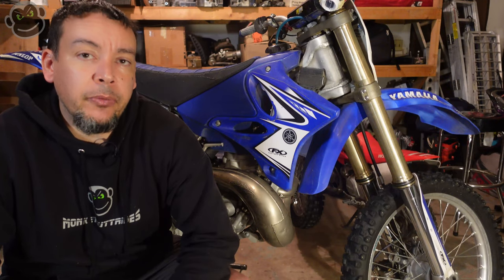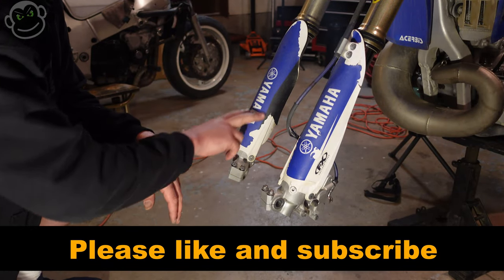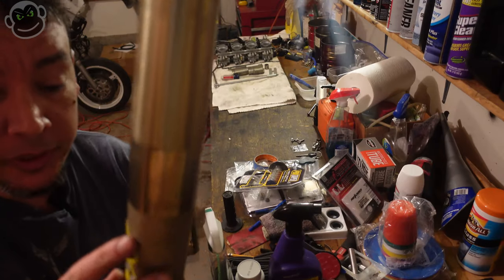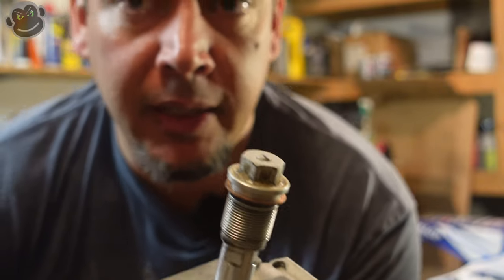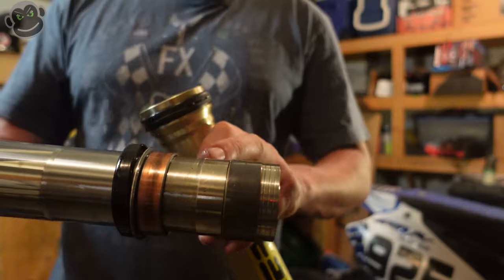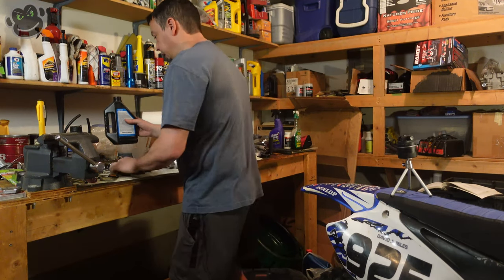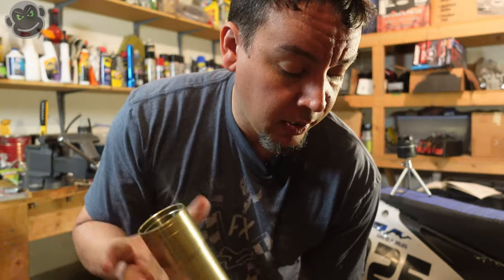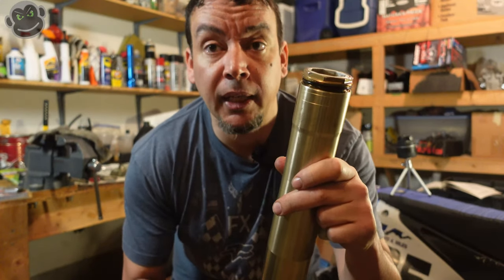FORK SEAL REPLACEMENT YAMAHA | Yamaha YZ 250 2-Stroke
In this video I walk through every step in changing fork seals on my Yamaha YZ 250 2 stroke motocross bike.  The process will be very similar for street bikes with upside forks or even conventional up right forks.  I used a tip from the @TheGorillaBiker  below is the link to his channel and the video with the tip is around 16 minutes into the video.

MY GEAR
Cycplus